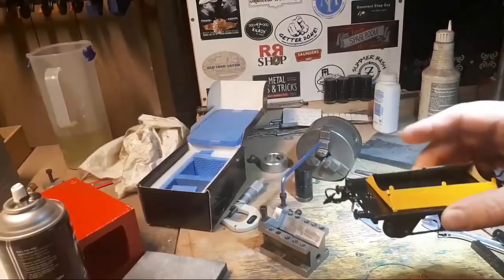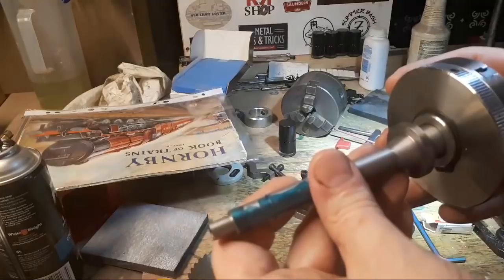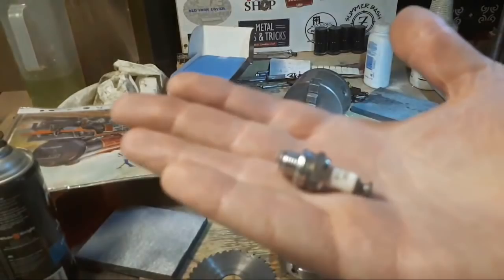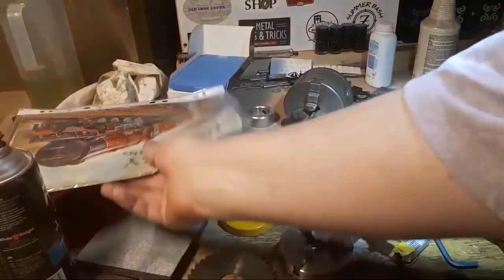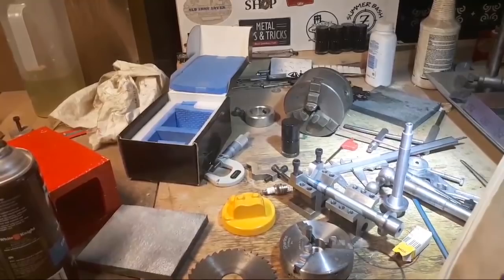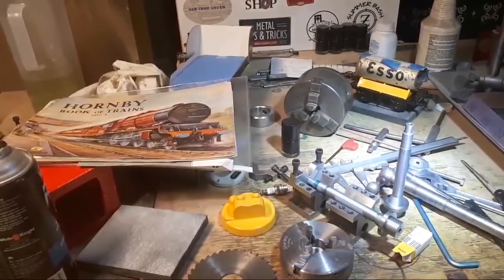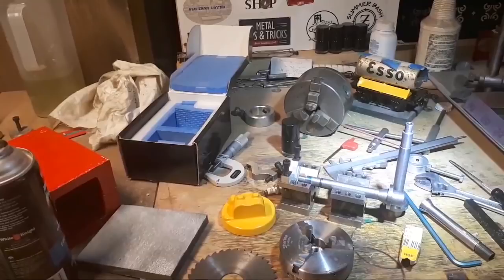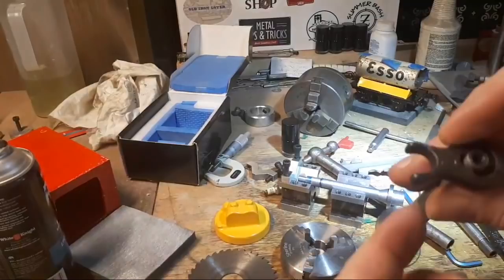Wednesday Night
no actual machining,. just an update and a chat. emmas mental health evening. lol